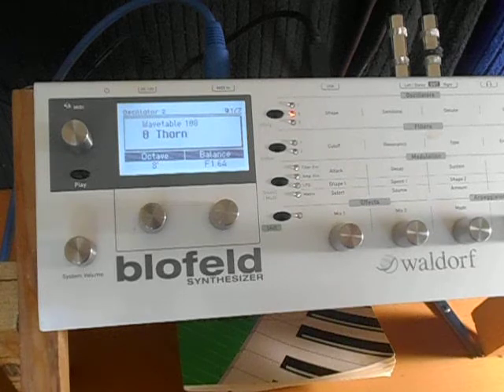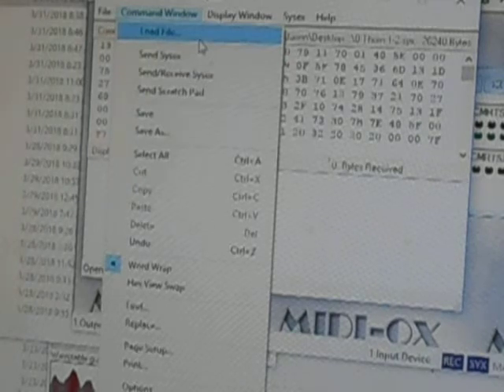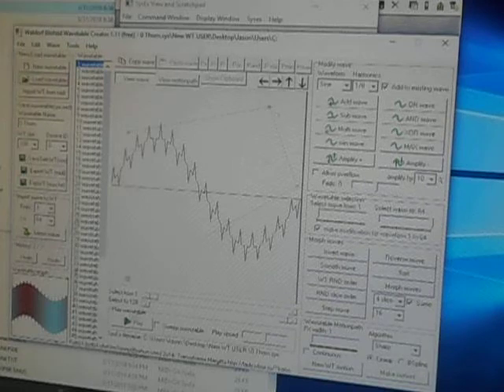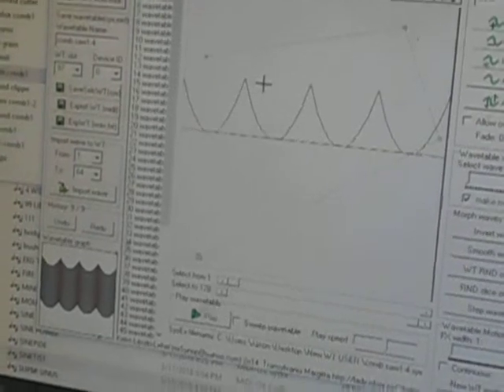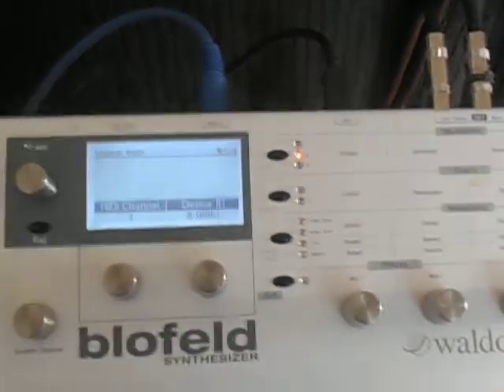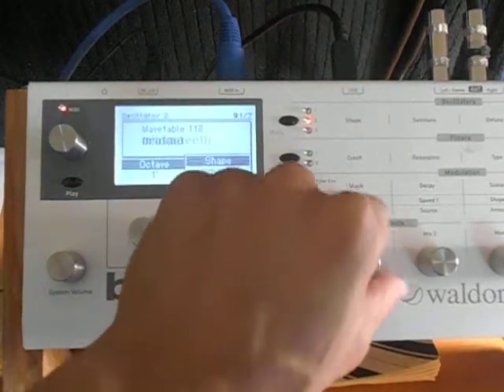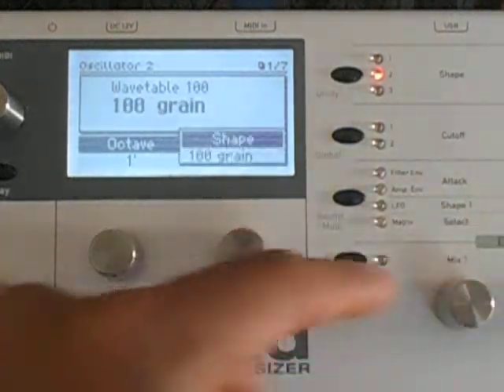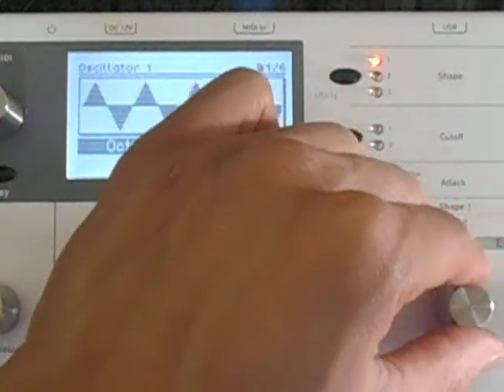Waldorf Blofeld Quality Control Easter Egg Special 1-1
"Blofeld Buddah" Mode
***YOU WILL NEED TO INSTALL MIDI OX TO INSTALL YOUR PACKS & KITS!!!***
Sysex files coming soon! (Working on them as you watch)
Packs will contain, 39 custom oscillators, 39 custom wave tables, patches and more! (custom patch sysex file kits, Single and Multi-Cycle Wave Oscillators, Grain Oscillators, Uni Polar Oscillators, Band-Pass-Formant-Oscillators)
***YOU WILL NEED TO DOWN LOAD MIDI OX TO LOAD THESE!!!***
Set blofeld midi channel to (1) and go to midi control and set it to (sysex)
When you drag drop your file t midi ox go to midi devices and make sure you select Blofeld and hit OK.
The Thorn Oscillators will be in the first pack give away along with other extras to get you all started!